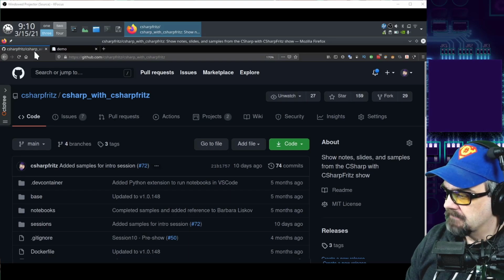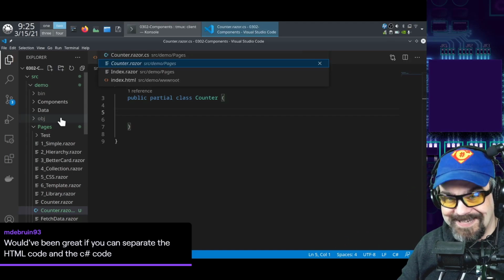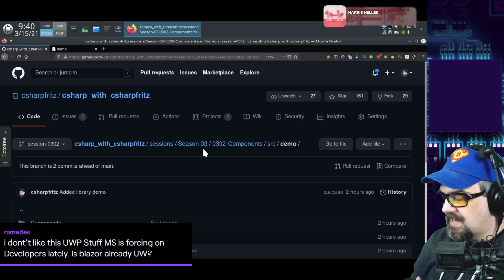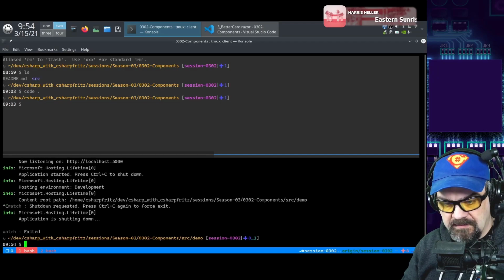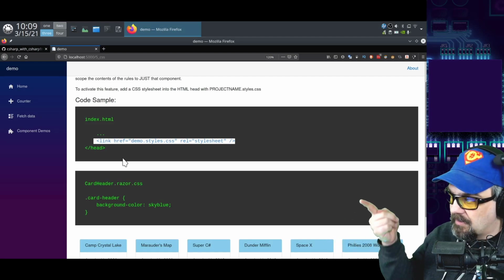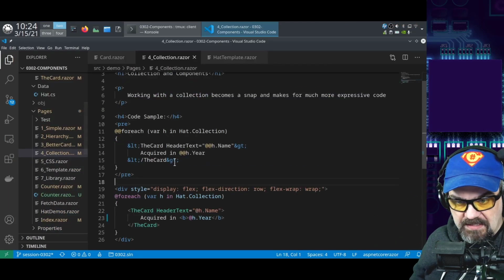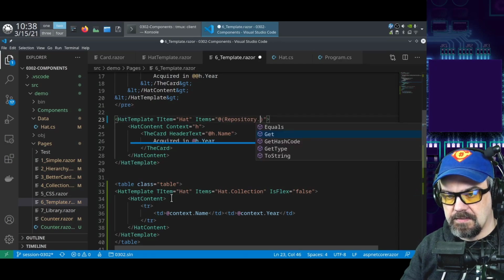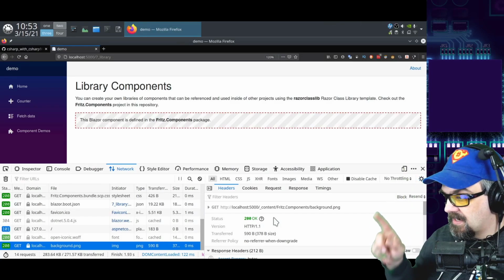C# with CSharpFritz S3 E2 - Beginning Blazor and Components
Fritz brings another episode to talk about getting started with Blazor and in this episode, we're talking about building components for Blazor applications and how you can re-use components across applications.  As a special treat, Fritz is using a machine running Kubuntu Linux with Visual Studio Code to show how .NET and Blazor code can be built with Windows, Mac, or Linux.

Questions:
00:17:41 - Is this server-side or Web Assembly?
00:23:18 - C# and HTML, is this ASP?
00:23:58 - Why should anyone use Windows for web development when LAMP has been around for so long?
00:35:33 - Are there some CMSes built with Blazor?
00:48:42 - Is the .NET Compiler directly assembling the Web Assembly file?
00:53:13 - Can use a terminal to create a Blazor Project with Web Assembly?
00:58:25 - Is it possible to build a browser extension with Web Assembly?
01:08:27 - How long does it take to download and load the .NET runtime in the browser?
01:12:10 - Can you mix ASP.NET MVC with Blazor?
01:26:19 - Do you have any tips for dependency injection with Blazor?

Source code and interactive content from the stream are available
Watch live Mondays at 1400 UTC / 9a ET / 6a PT